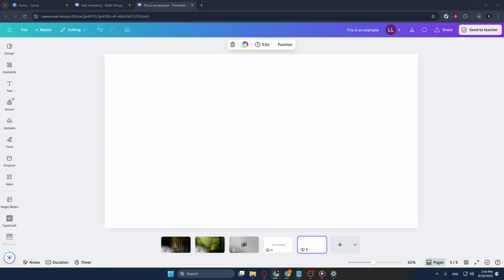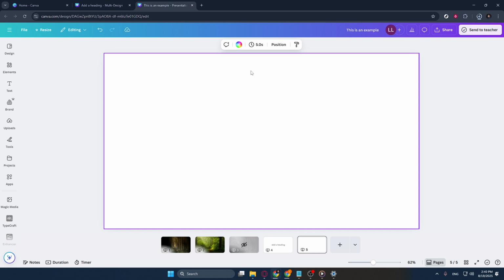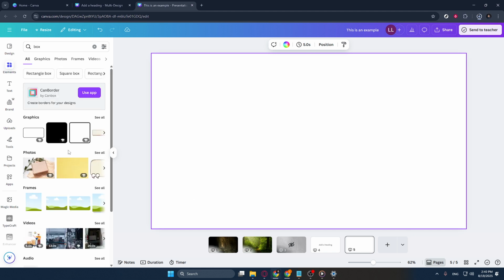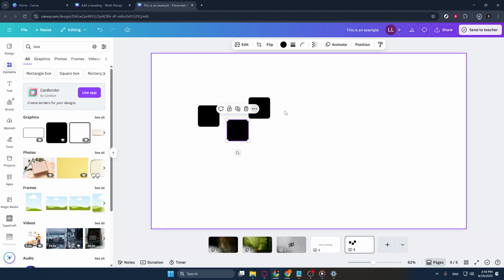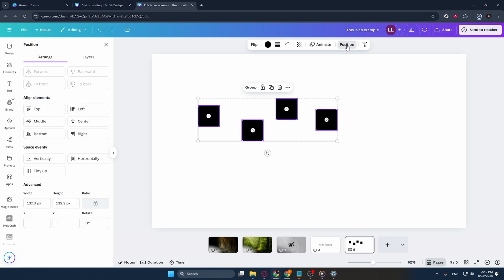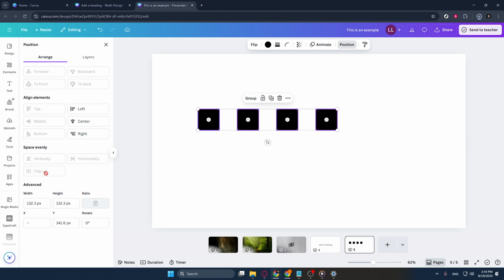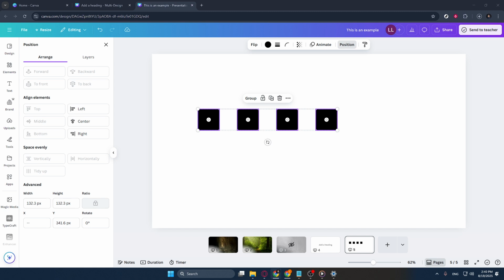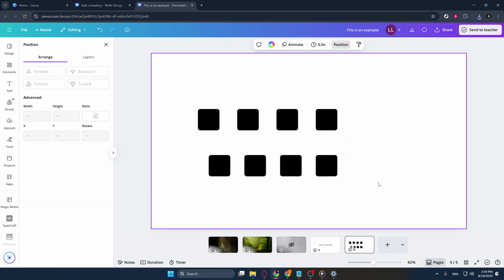How To Evenly Space Elements In Canva [2026 Guide]